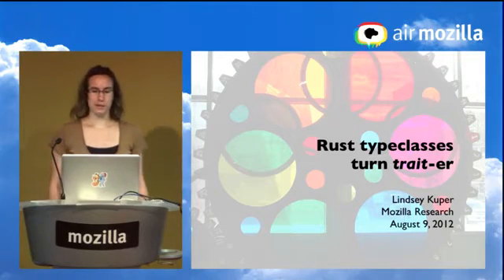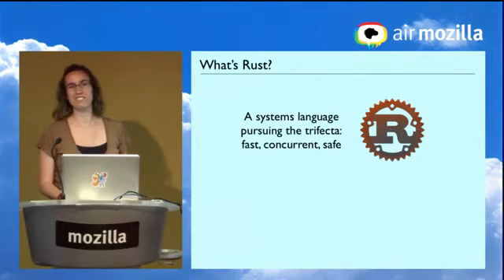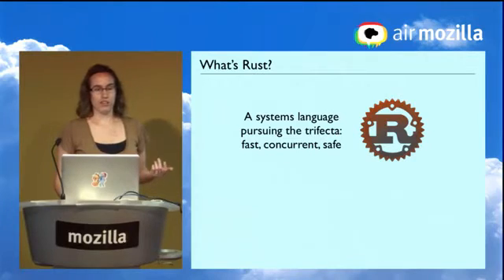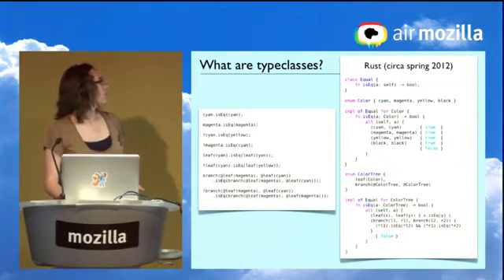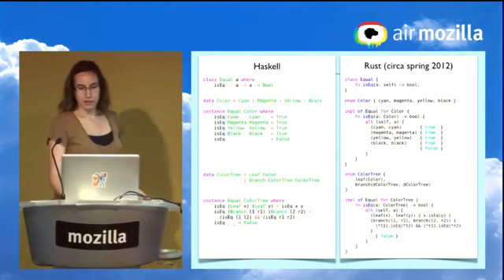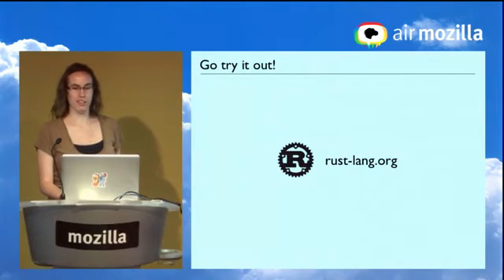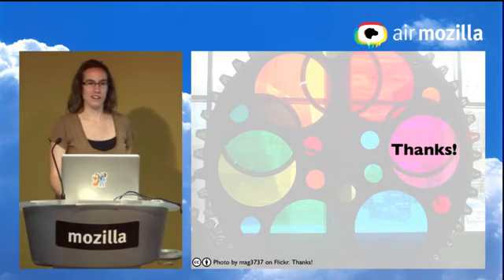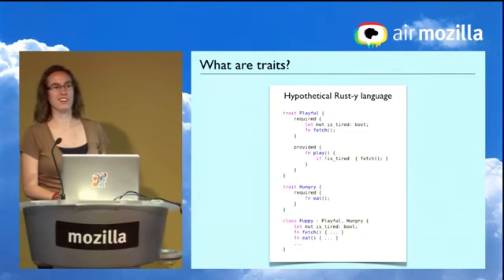Intern Presentation: Rust Typeclasses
Lindsey Kuper from the Research team presents “Rust Typeclasses Turn Trait-er.”